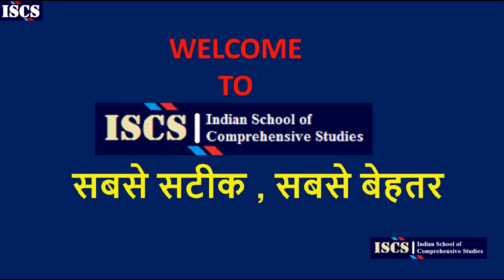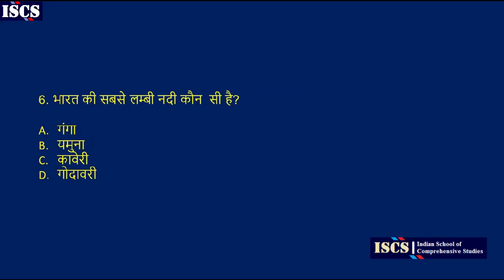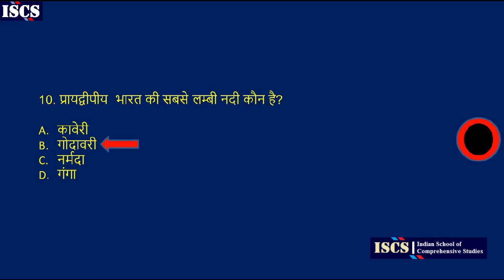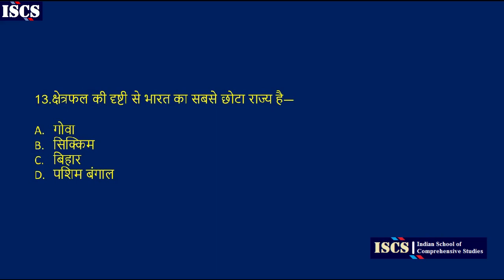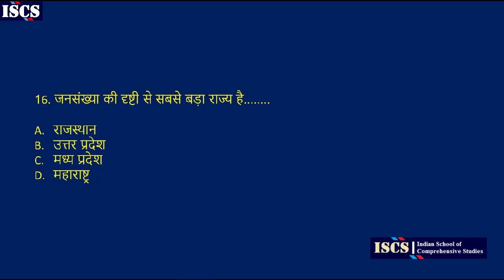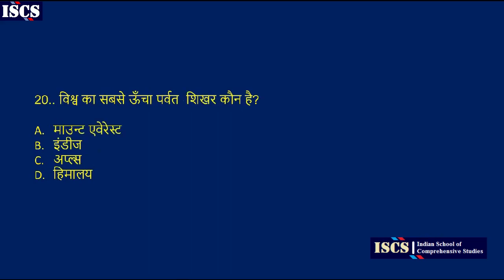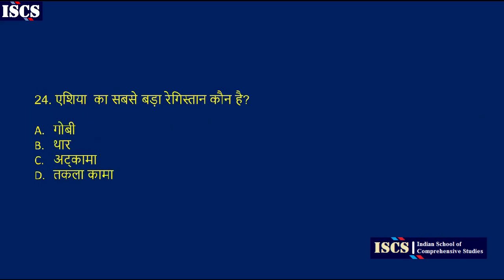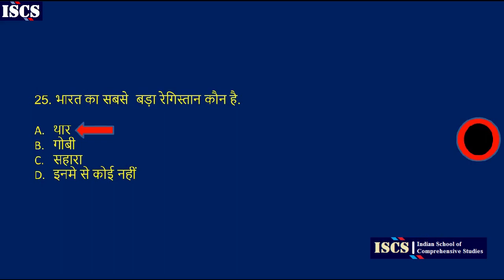GENERAL STUDIES MOCK TEST-5 (BY ISCS) FOR NTPC-RAILWAYS AND SSC: CHSL/CGL (2019), etc.